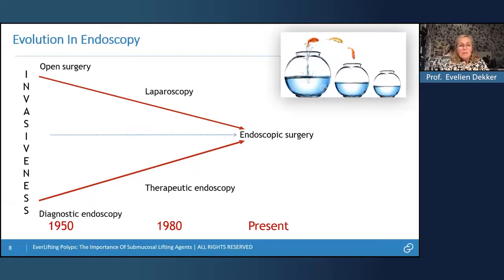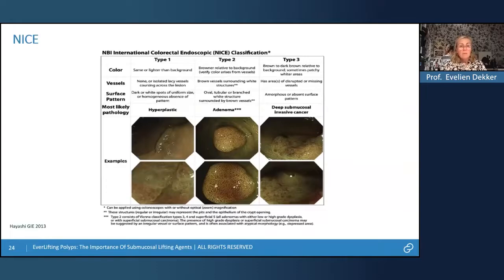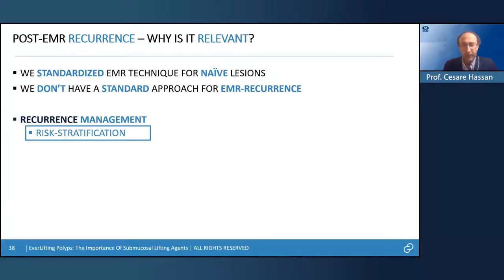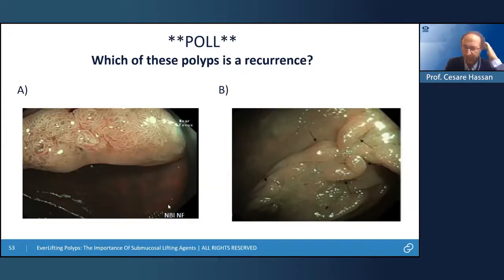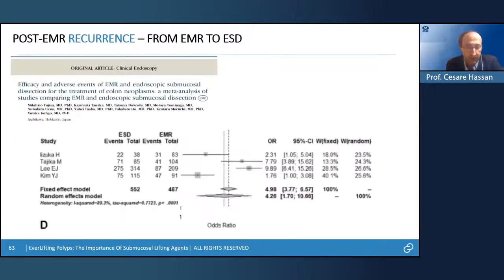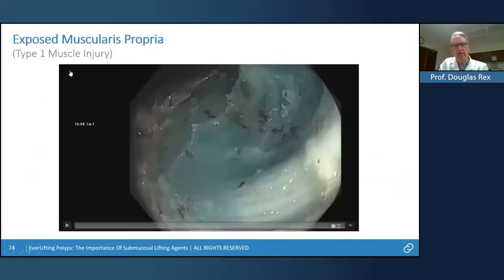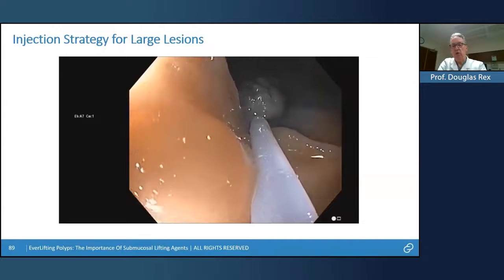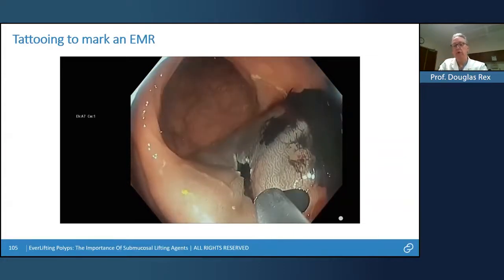EverLifting Polyps with Prof Rex, Prof Dekker and Prof Hassan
The presenters will review why lifting agents are an important part of every endoscopists tool box, including discussing how to assess endoscopic lesions for the correct resection strategy, and how to improve the efficacy of your resections & reduce recurrence in EMR’s. Videos of EMR’s and ESD’s performed with EverLift® will be used to demonstrate tips and tricks for successful resections.